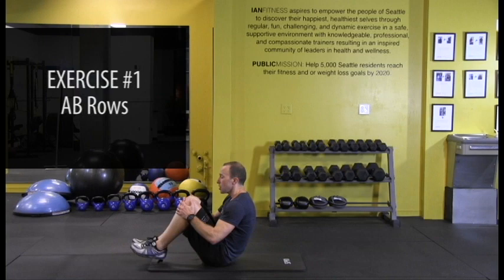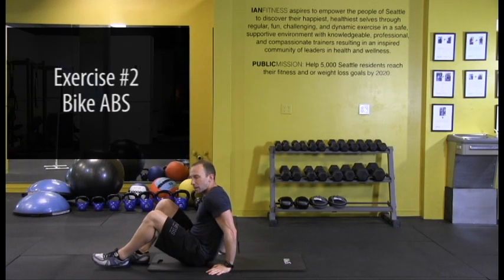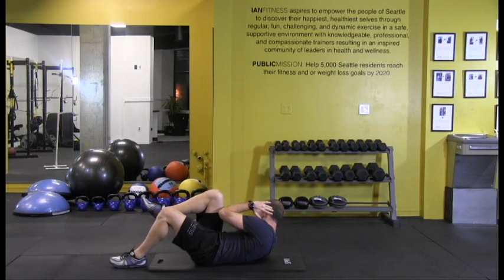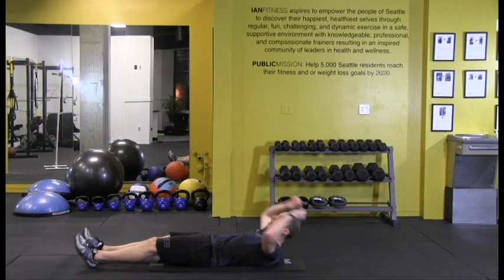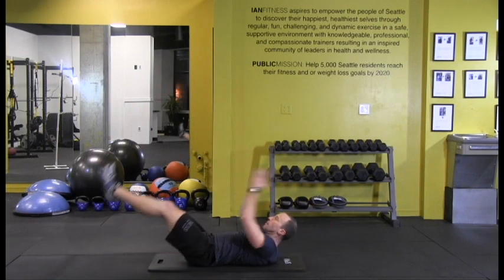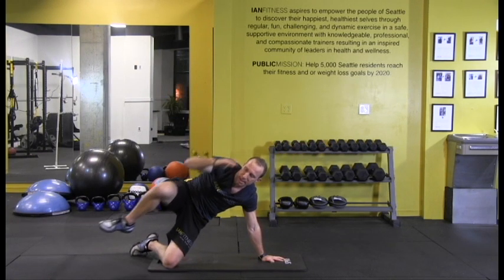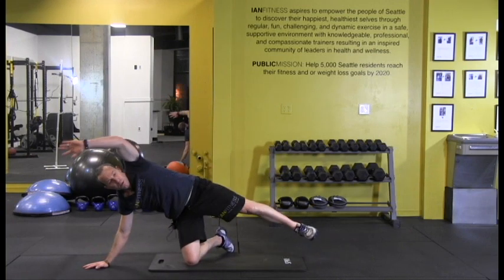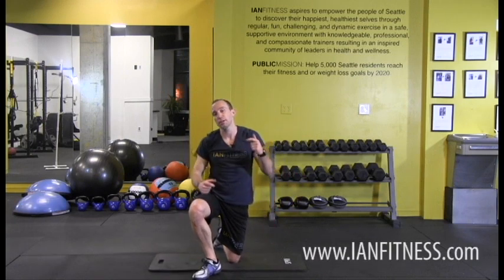Seattle Personal Training for tight tummy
local Seattle personal trainer Ian from Ianfitness demonstrates some core exercises that should help you tone and tighten the tummy as spring approaches.